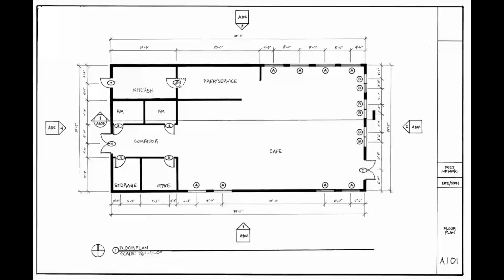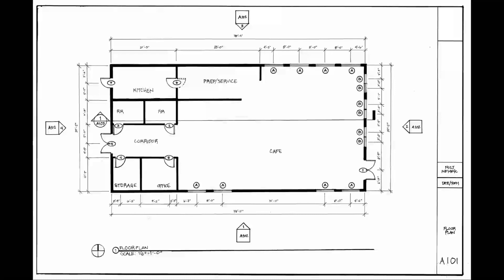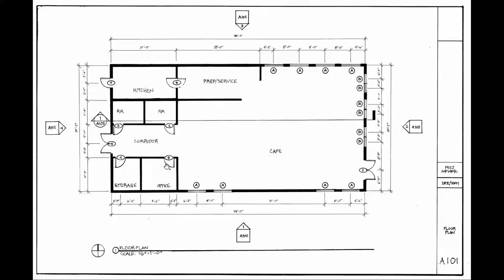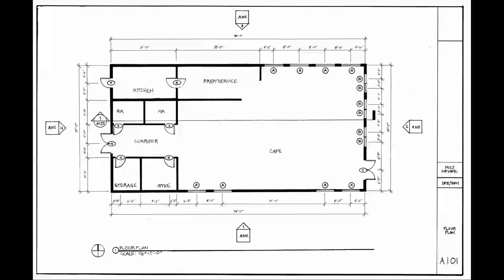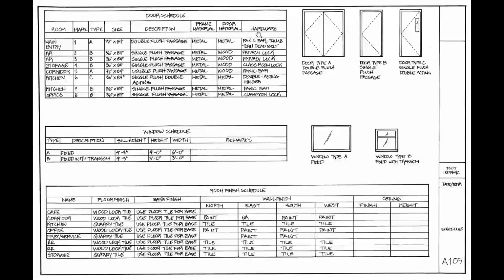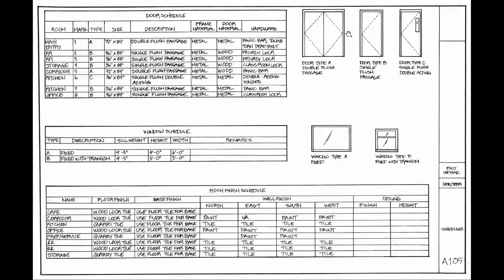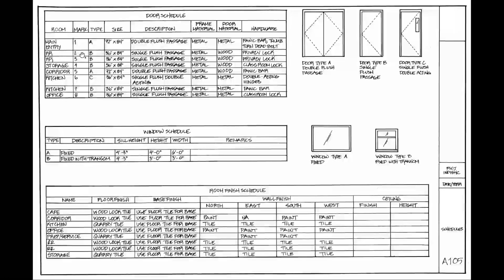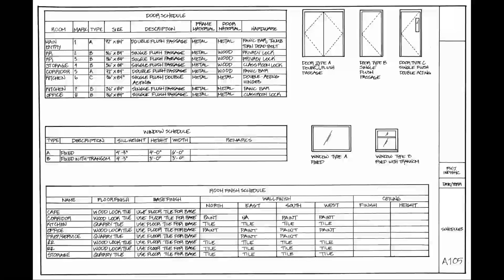Video 4-1: Doors and Door Hardware Schedules